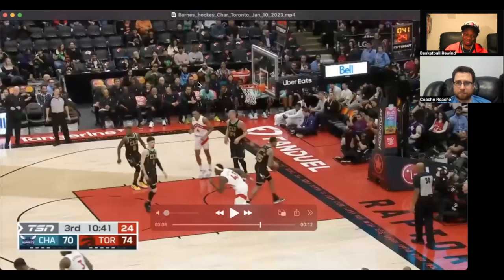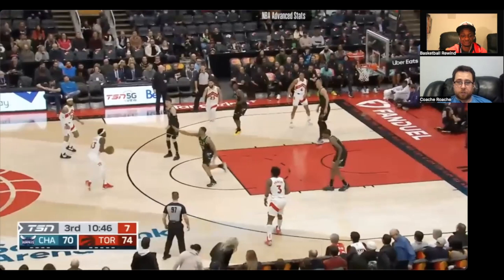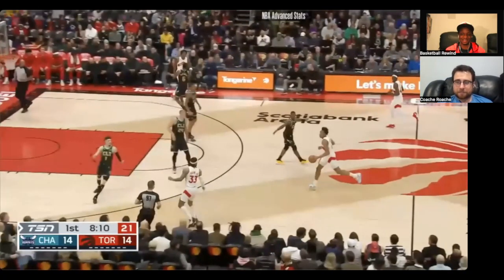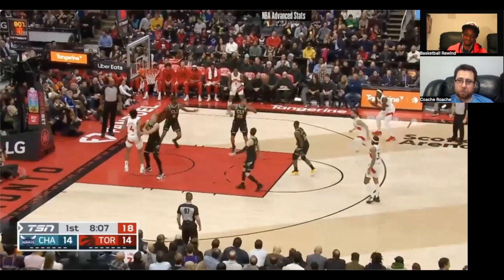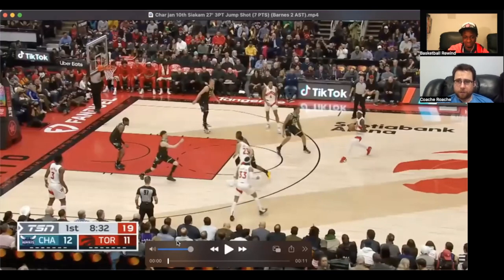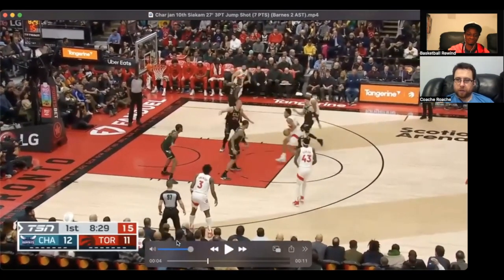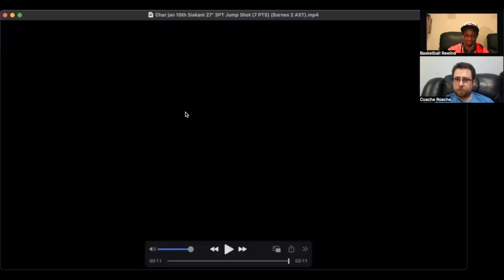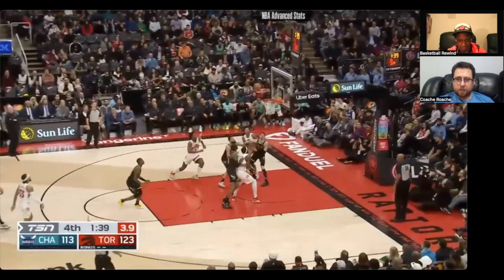Basketball Rewind: HORNETS at RAPTORS | Quick Breakdown | January 11, 2023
Basketball Rewind is joined by Coach Roache, to break down the Toronto Raptors' win against the Charlotte Hornets, Score was 132-120. The Raptors had 32 assists on 44 FG attempts. The breakdown includes a few passing plays involving Scottie Barnes and Pascal Siakam, and a key rebound near the close of the game.